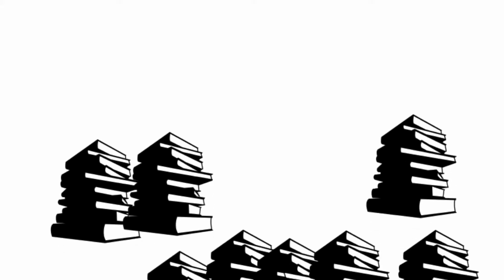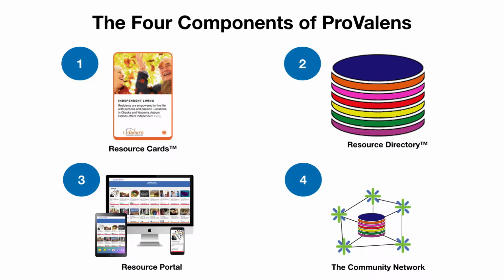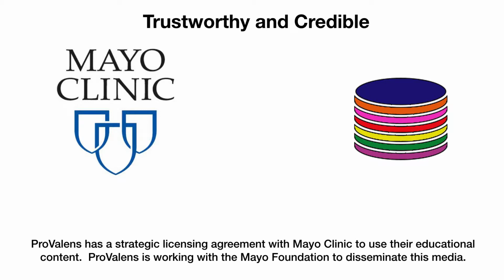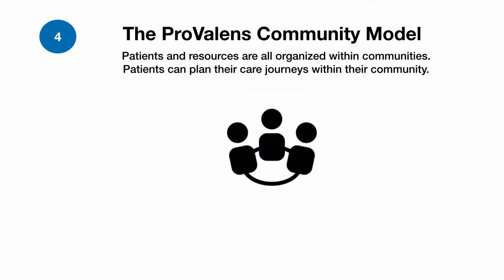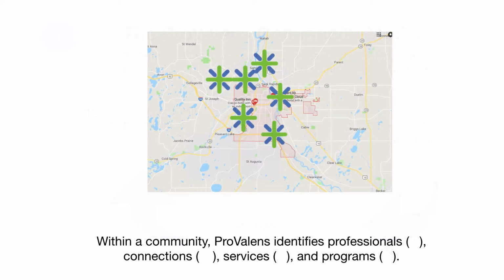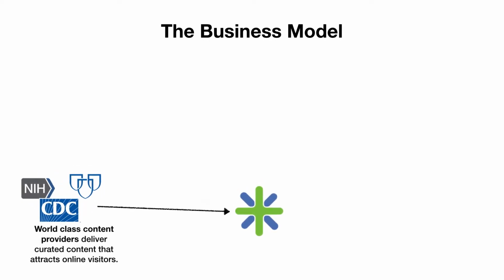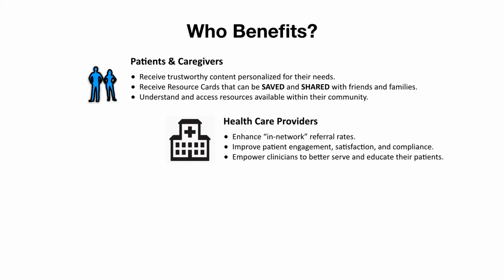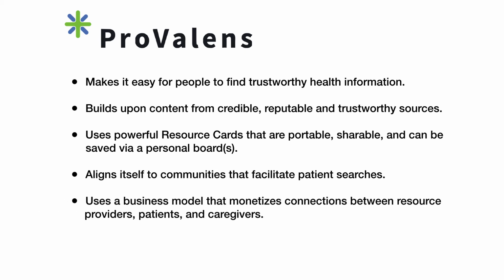V3 Investor Story Long